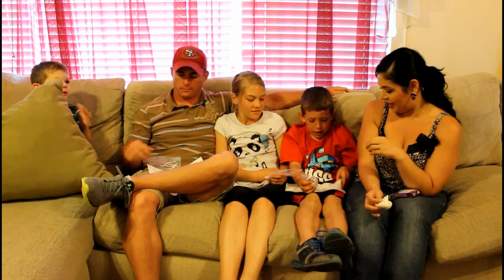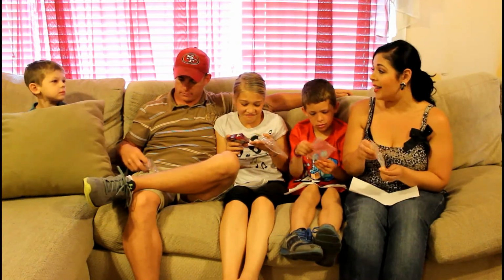Bean Boozled Challenge With The Family!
Hey friends! Thanks so much for stopping by and watching, I hope you enjoyed meeting my family, and watching us through this disgusting challenge! lol

BTW I am actually sending out a couple boxes, to the people I am tagging to do this challenge! Muahahaha I feel so evil! ;)

Video Editor: Wondershare Video Editor